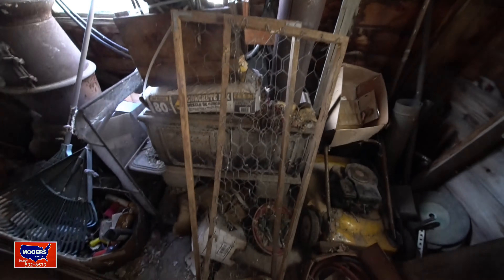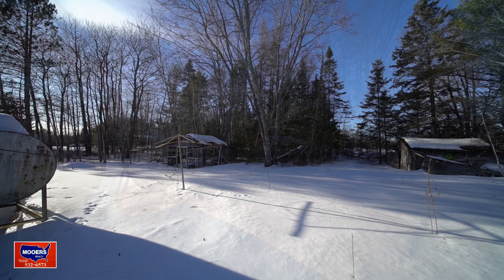Low Cost Houses For Sale In Maine | Reed Plt ME $24,900 MOOERS REALTY 9015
SOLD! Low Cost Houses For Sale In Maine, Meet 3451 Bancroft RD Reed Plantation ME Home For Sale! Two Bedrooms Up, More Down If Wanted! Garage, Screen House1 The Home For Sale In Maine At 3451 Bancroft RD Reed Plantation ME Needs Work. But Check Out The $24,900 Price! All The Property Listing Details For3451 Bancroft RD Reed Plantation ME Cheaply Priced Home, Garage, Country Location!
Look At The Aerials And Location Across From The Mighty Mattawamkeag River In Wytopitlock Maine, Aroostook County! Ideal Hunting, Fishing, Sporting Camp Home For Sale In Northern Maine! Near East Grand Lake, Handy To The Famous Haynesville Maine Woods. ATV Four Wheeling And Snowmobile Trails To Explore! Questions About Low Cost Houses For Sale In Maine Like This One? Not From From Downeast Maine.Head To The Coast! Log Maine Is Vacationland Land, This Would Be One Cheap Homes In Maine Pick. For Low Priced Vacation Property Listing Location Across From The Mattwamkeag River! MOOERS REALTY 69 North ST Houlton ME 04730 USA Learn About Simple Living Maine mainerealestate lowcosthomes reed-plantation-maine